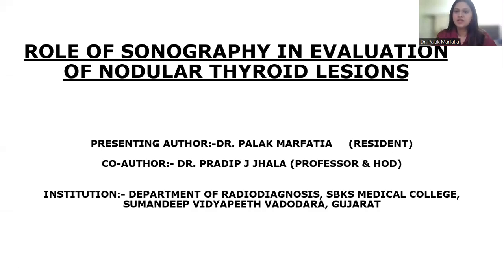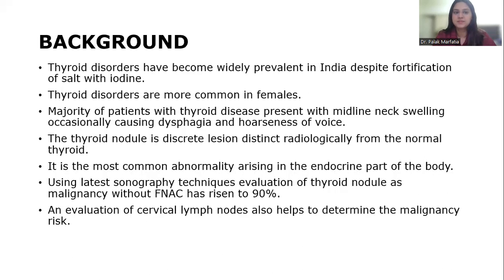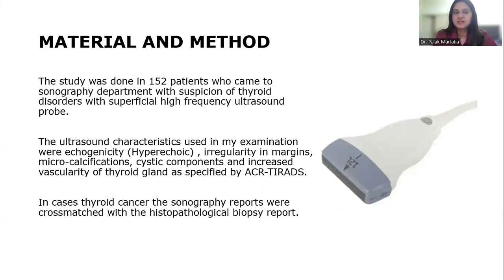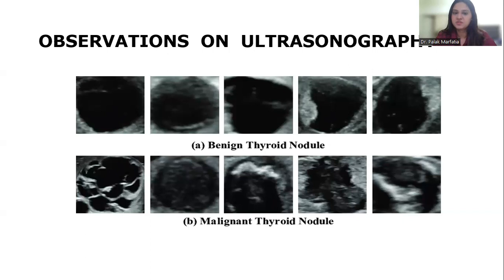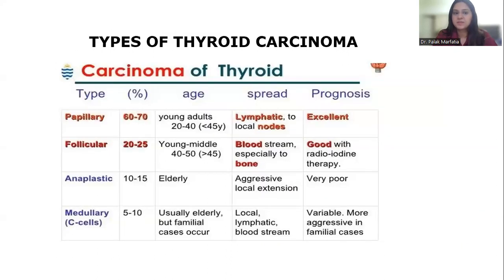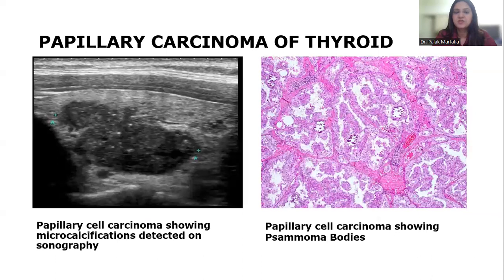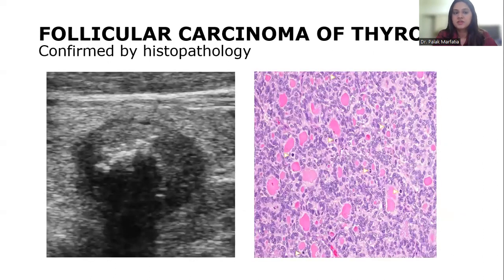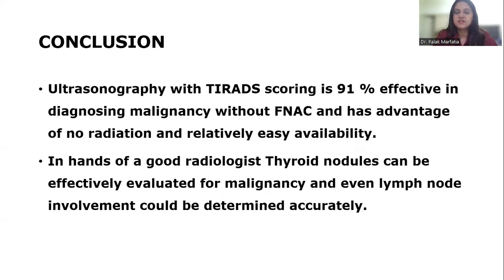Palak Marfatia | ROLE OF SONOGRAPHY IN EVALUATION OF NODULAR THYROID LESIONS